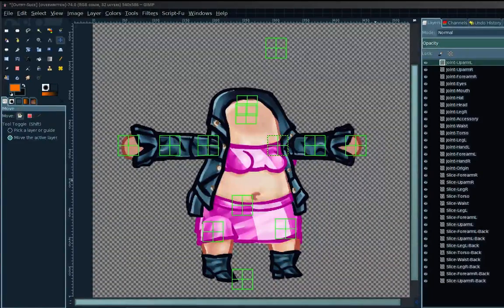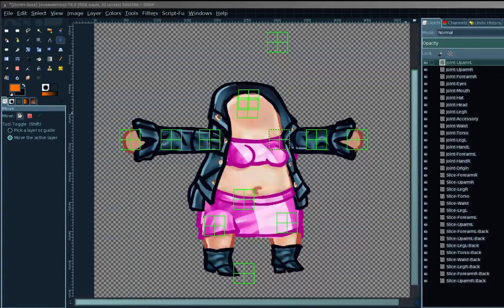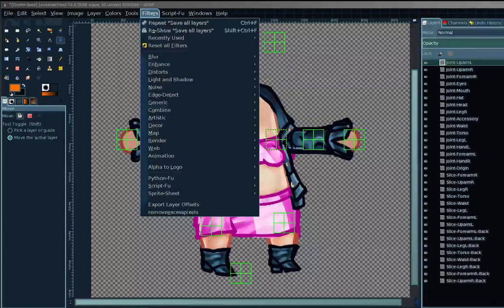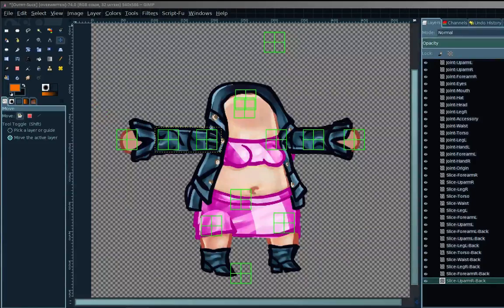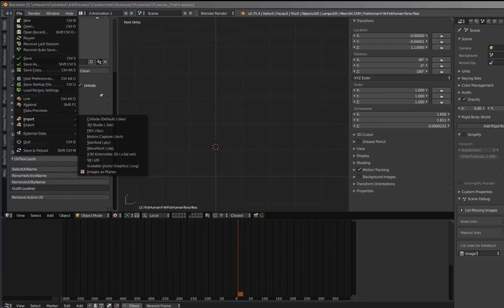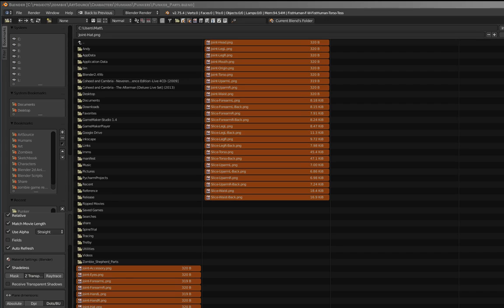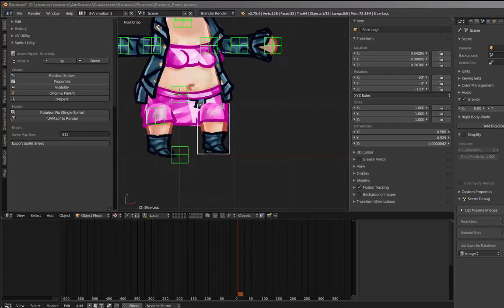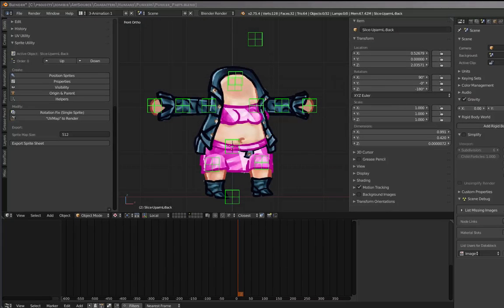Jointed Sprite Character Image Exporter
Here we give a brief overview of a tool written for the Gimp that exports position and origin information for each layer in the file. This allows for importing and positioning of the images in Blender.